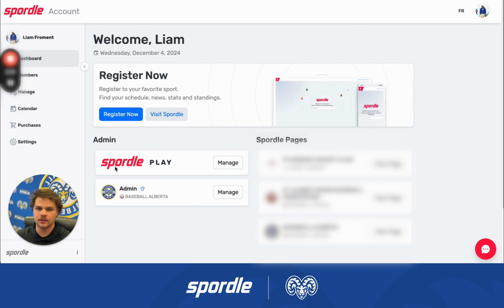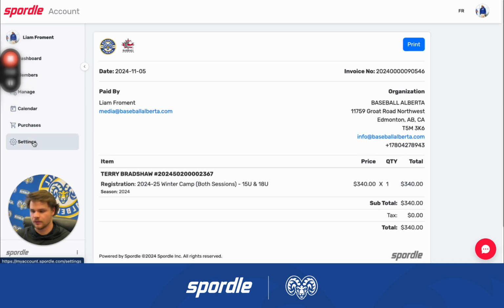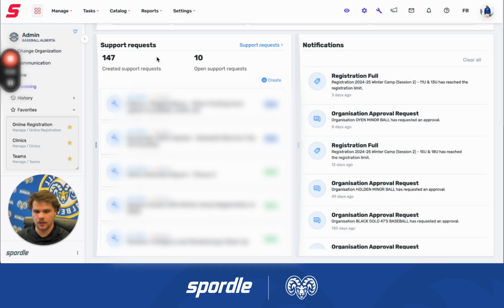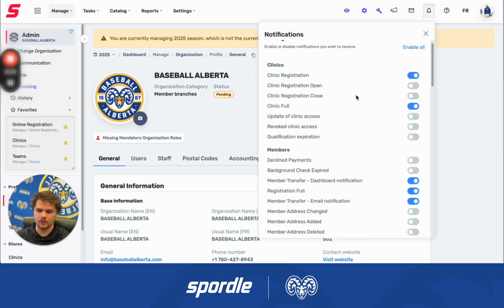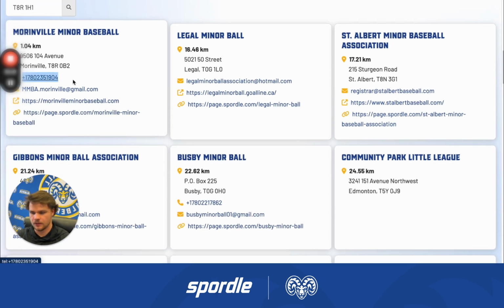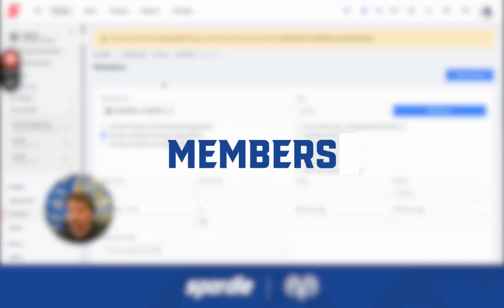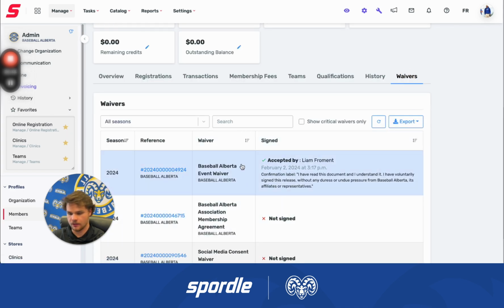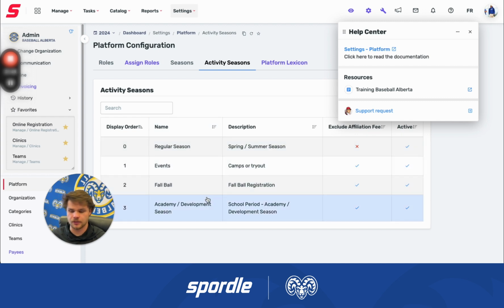Mastering Spordle: Everything You Need to Know to Get Started! (Training Series - Episode 1)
In this video, Digital Media Director Liam Froment goes over a general overview of the Spordle platform and how it will be used by Baseball Alberta.

Contents of this video:

00:00 - Intro & Login
01:21 - Spordle Account Overview
04:32 - Spordle Page Preview
05:58 - Spordle ID Dashboard
07:24 - Spordle ID Top Bar Navigation
10:21 - Spordle ID Organization Profile
14:20 - Spordle ID Communications
14:35 - Spordle ID Members
17:22 - Spordle ID Teams
17:55 - Spordle ID Clinics & Online Registration
18:13 - Spordle ID Tasks
18:46 - Spordle ID Catalog
18:59 - Spordle ID Reports
19:26 - Spordle ID Settings
20:04 - Spordle Handbook
21:11 - Conclusion